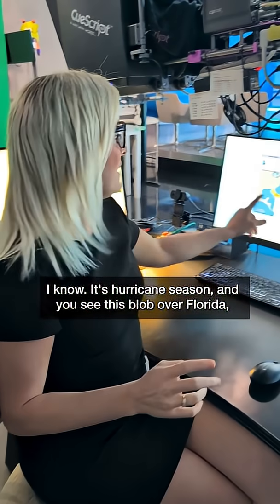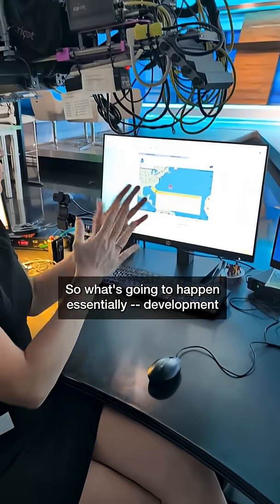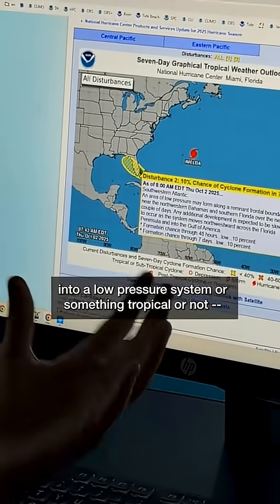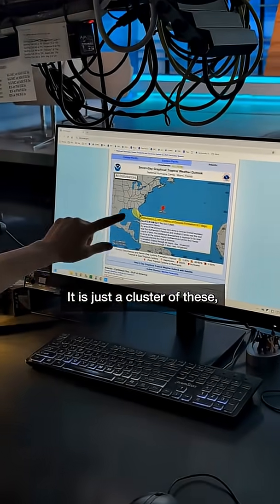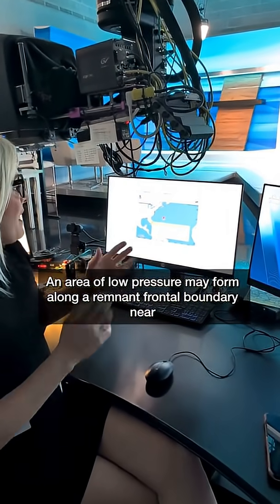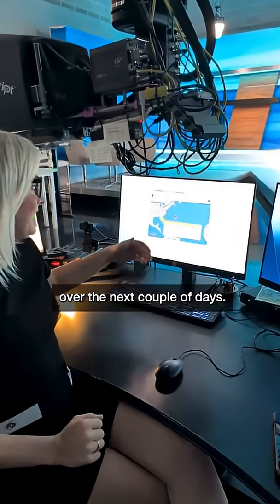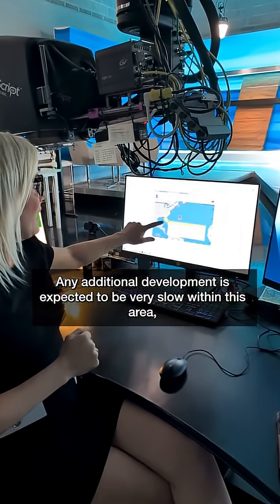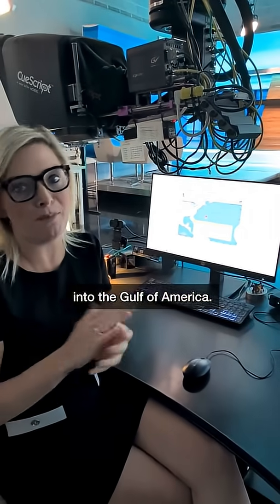What's that 'yellow blob' in the tropics forecast over Florida? Katie explains what you need to know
Meteorologist Katie Garner explains how the &quot;yellow blob&quot; over Florida in our tropics forecasts will affect our weather in the coming days.

Welcome to the official YouTube channel of WJXT News4JAX - The Local Station.

Covering Jacksonville, Florida, and surrounding communities with trusted, accurate, and impactful journalism, our mission is to keep you informed with stories that matter. From breaking news to investigative reports, weather updates to community events, we deliver honest, authentic coverage you can count on.

We're proud to be part of the Jacksonville community.